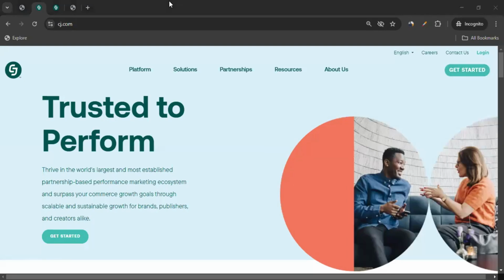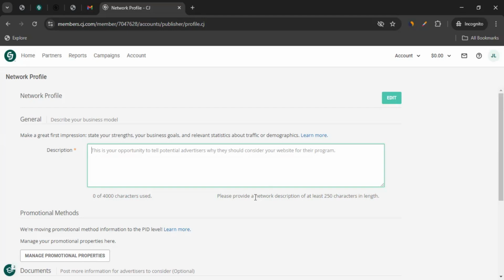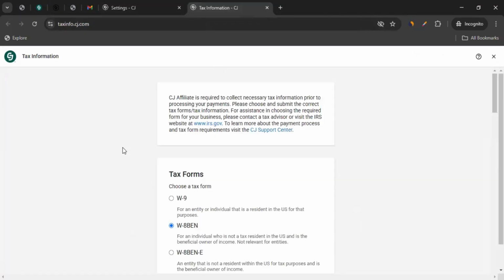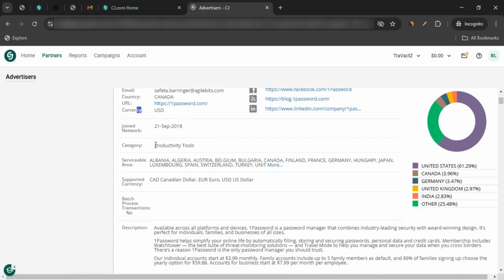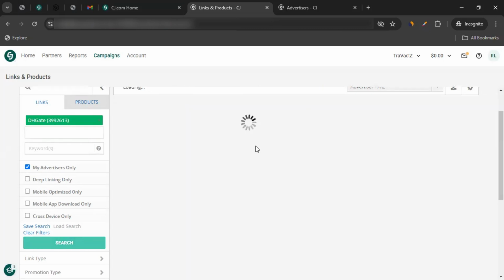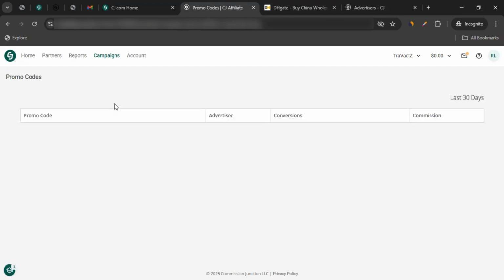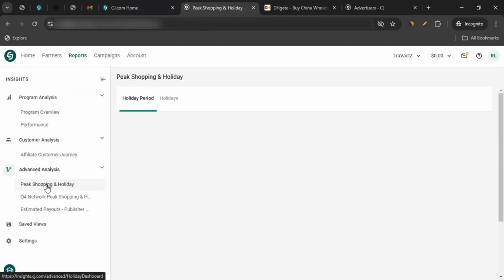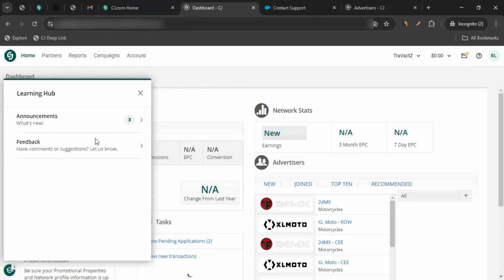How To Create and Use CJ Affiliate Account [2026]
CJ (formerly Commission Junction) is a leading affiliate marketing network that connects advertisers with publishers to promote products and services through performance-based marketing. They provide advanced analytics, automation tools, and global reach, making it a key platform for digital marketing and e-commerce growth. In this YouTube tutorial, I will guide you step by step through the CJ Affiliate (Publisher) Dashboard. I will cover all the sections including Sign Up, Login, Home, Dashboard, Partners, Reports, Campaigns, Account, Links, Support, Resources and much more. By the end of this tutorial, you will have a thorough understanding of the CJ Affiliate (Publisher) Platform, and you will be ready to start monetizing your online content effectively.

00:00:00 Intro
00:01:25 Steps to create CJ Affiliate (Publisher) Account
00:04:21 How to login to CJ Affiliate Account
00:23:45 CJ Affiliate Account Tutorial
01:05:13 CJ Help Center and How to contact CJ Support Team
01:06:12 Ending Notes

🛍️ SHOP MY EBOOKS:
      Get in-depth training and frameworks:

NOTICE:
This video is in no way represented, endorsed by, sponsored by, or in any other way affiliated with CJ. The video was created to help affiliates in creating and using the CJ Affiliate Platform.